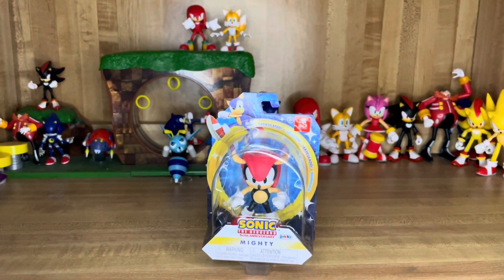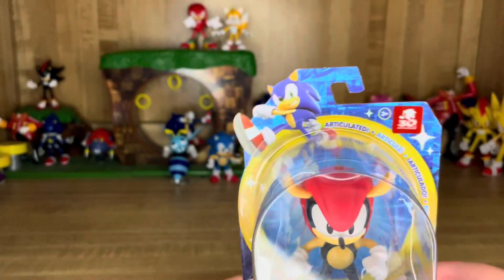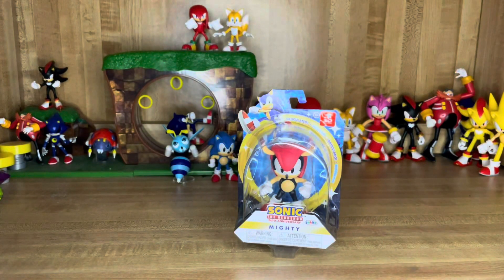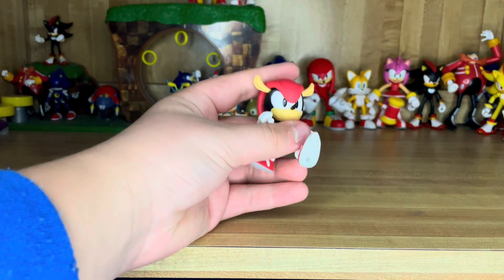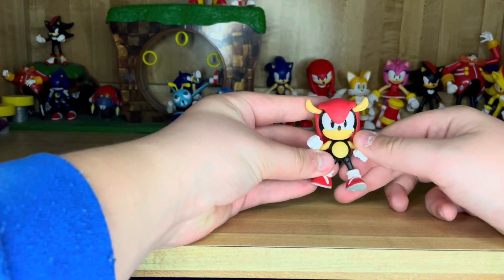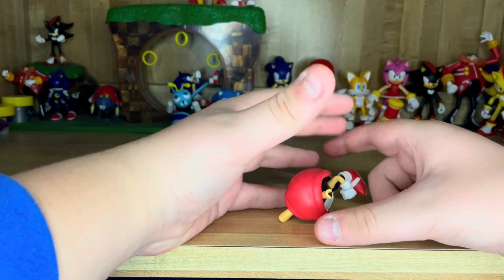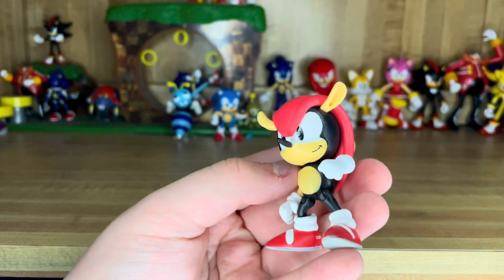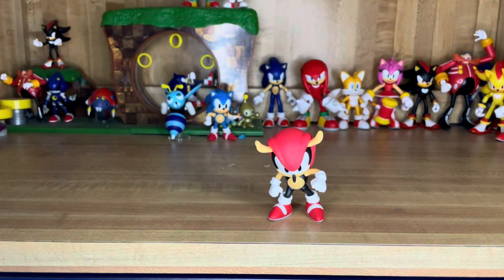Sonic The Hedgehog Jakks Pacific 2.5 inch Mighty Figure Review!